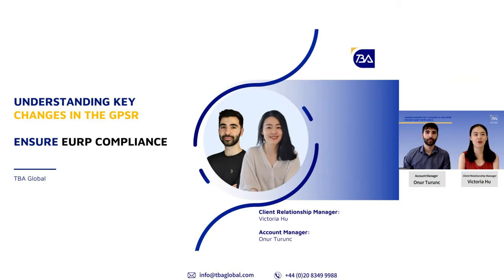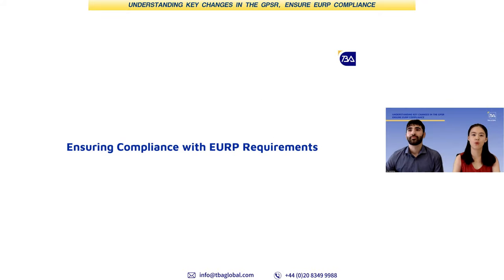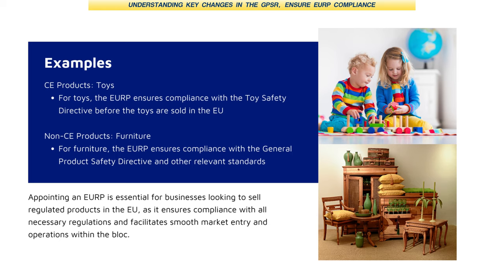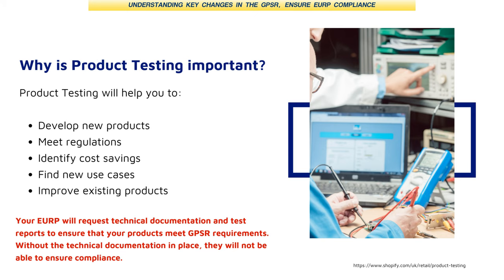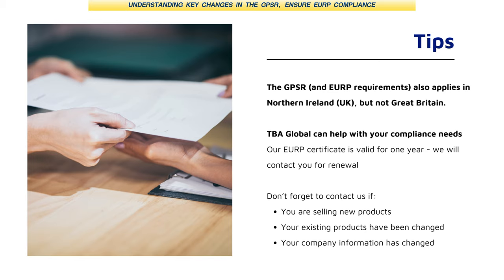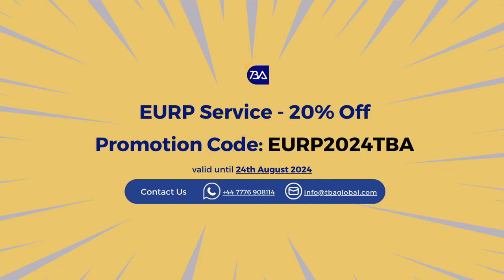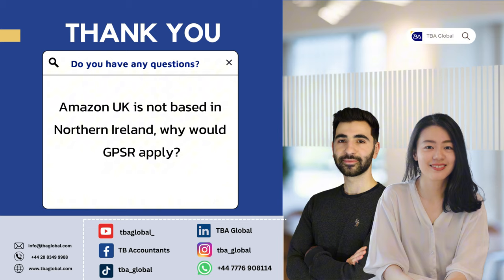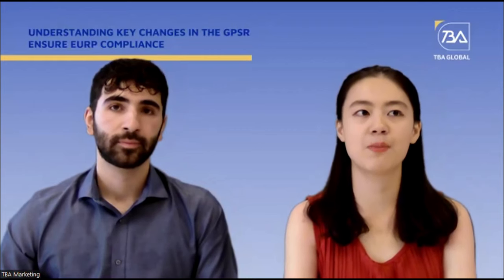GPSR: Ensuring EU Responsible Person Compliance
If you currently or plan to sell products in Europe in the future, don't miss this live session where we will delve into the latest European GPSR regulations.

Topics Covered:
➡️ Transition from GPSD to GPSR
➡️ Importance of EURP
➡️ Manufacturer and EU representative responsibilities
➡️ CE and non-CE product testing
➡️ Compliance tips and tricks

Why Attend?
✨ Expert insights on EU compliance
✨ Practical steps for product testing
✨ Effective collaboration with EU representatives
✨ Stay updated on compliance renewal processes
📌 Register now to stay compliant and ahead of the curve!